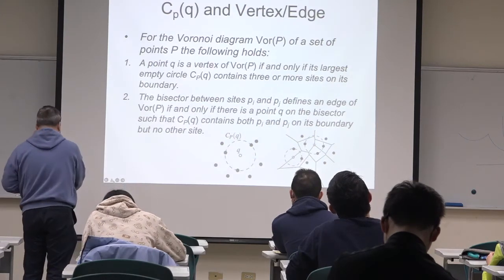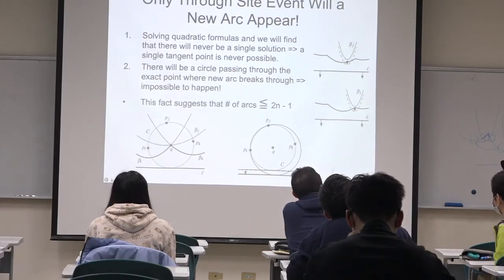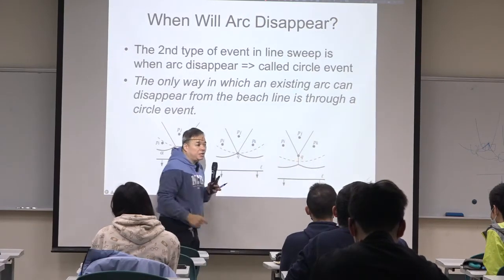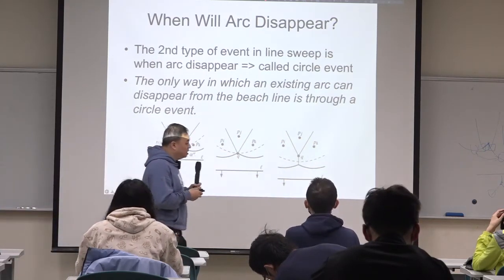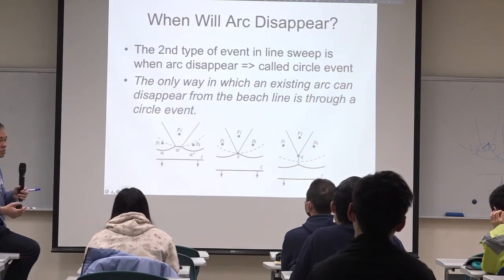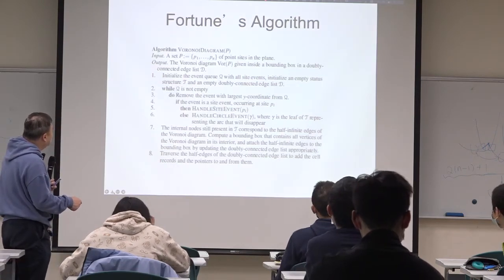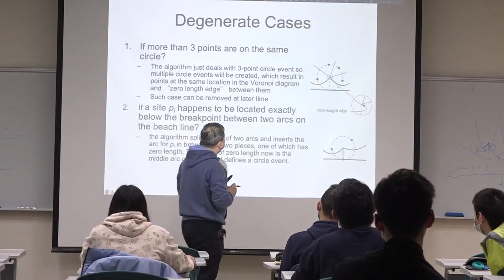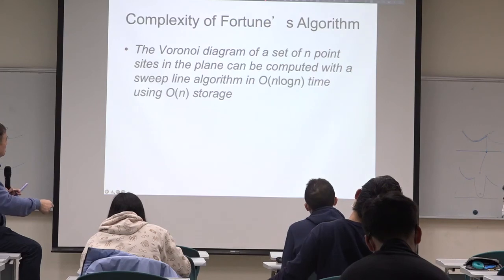2022 03 23 Computational Geometry-3